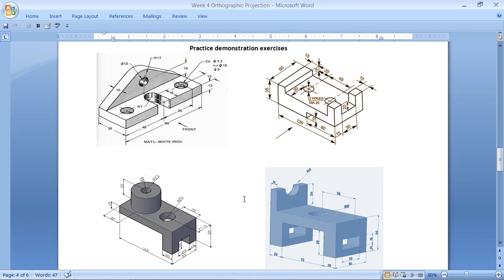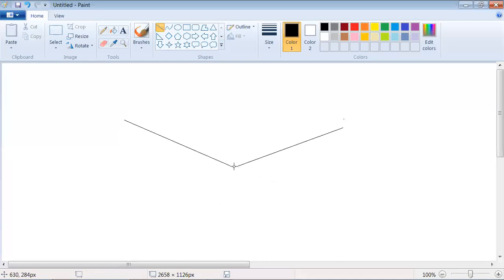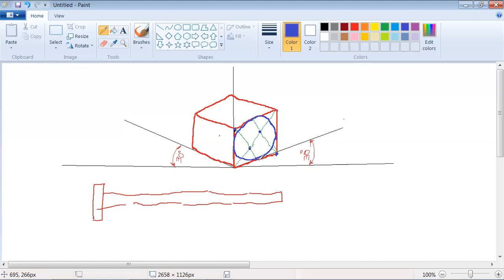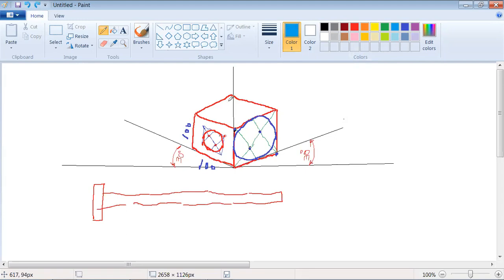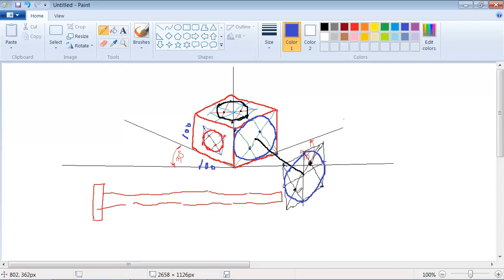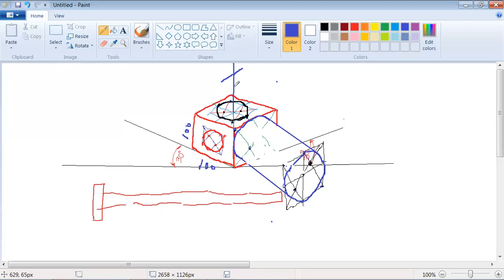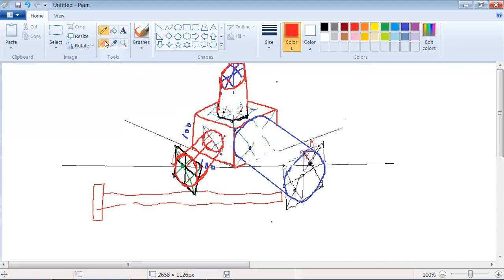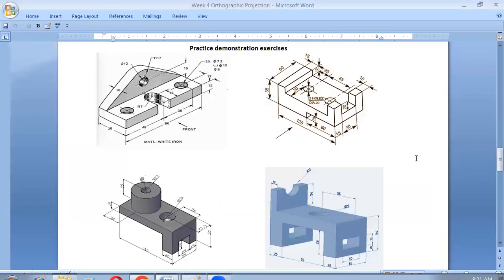Week 4 Isometric Techniques video